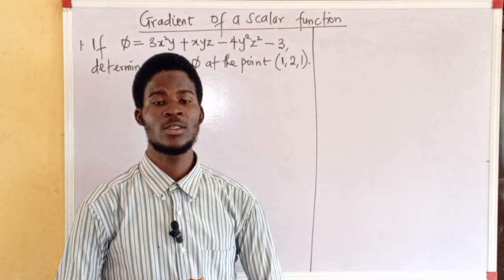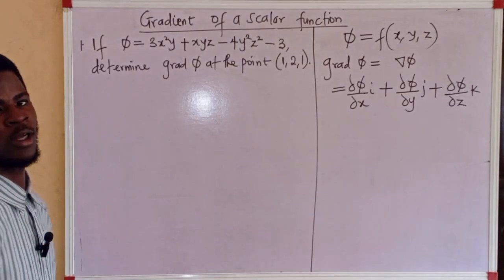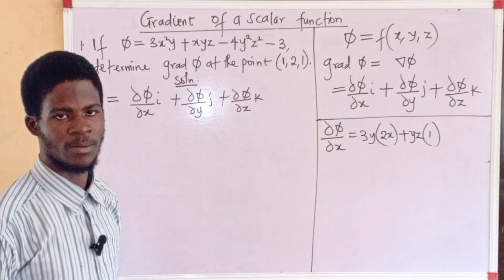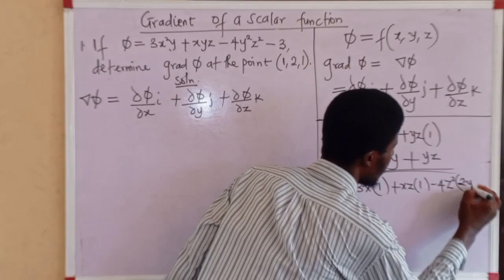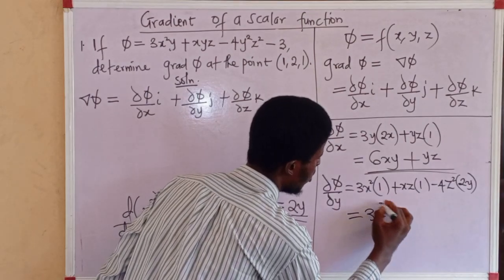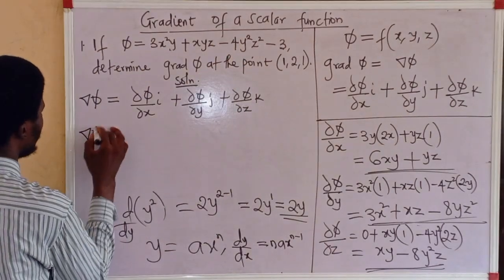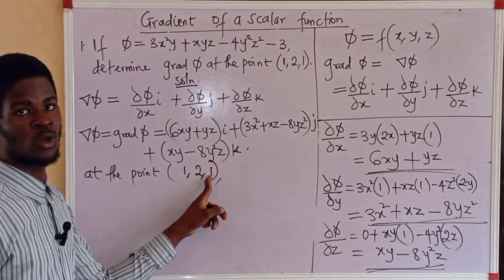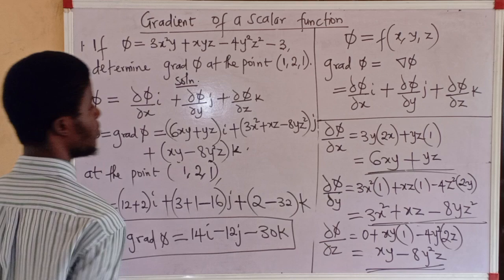Gradient of a Scaler Field